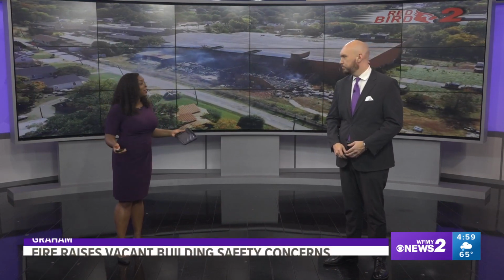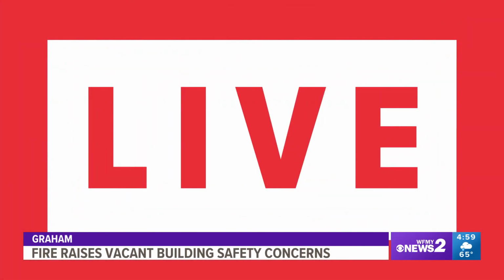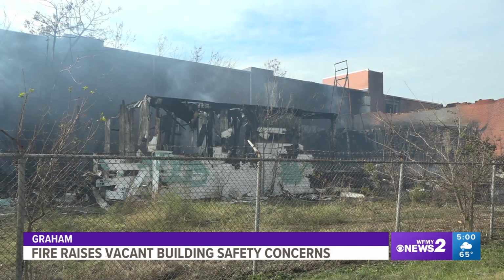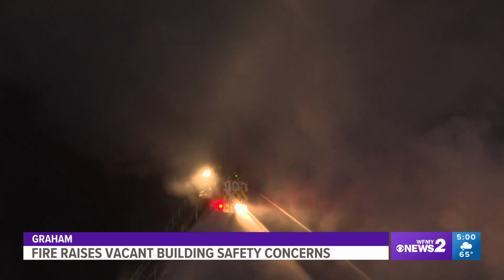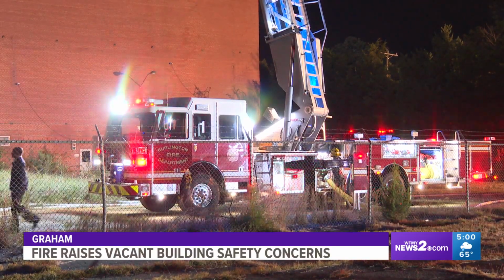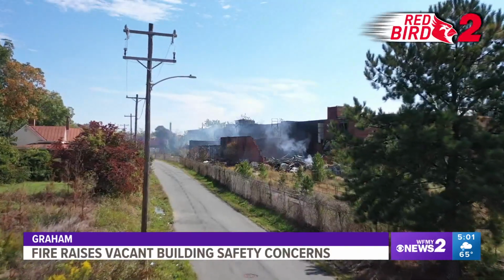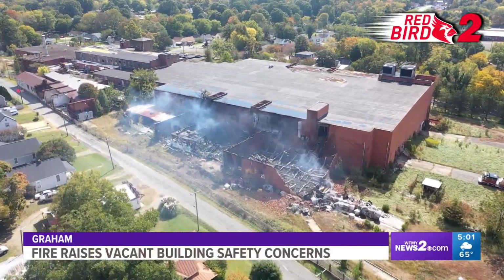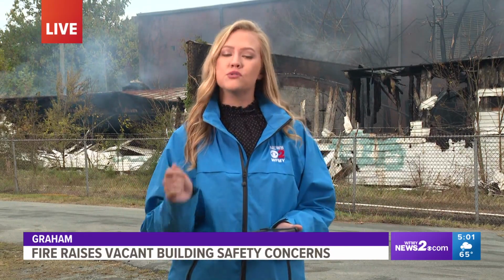Graham Fire Chief speaks about the effects abandoned buildings have on the community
Firefighters responded to a call about a fire at the old mill in Graham Tuesday night. Officials say the building has been abandoned for years.

MORE WAYS TO GET WFMY NEWS 2

Download the WFMY News 2 APP from your Apple or Google Play store.

ADD THE WFMY+ APP TO YOUR STREAMING DEVICE

ROKU: Add the channel from the ROKU store or by searching for WFMY.
Amazon Fire TV: Search for WFMY to find the free app to add to your account. You can also add the app directly to your Fire TV through your Amazon account.